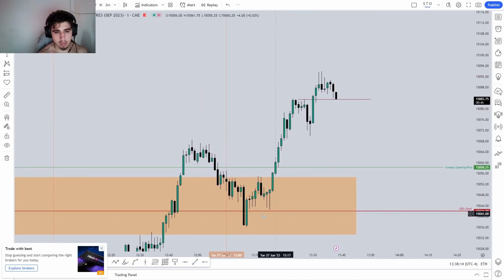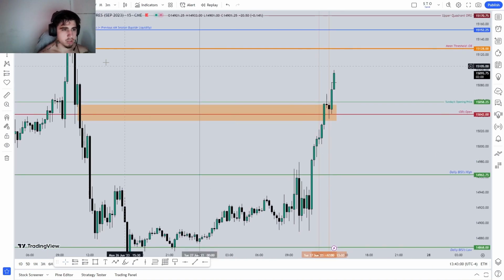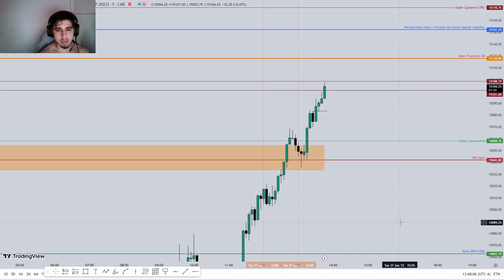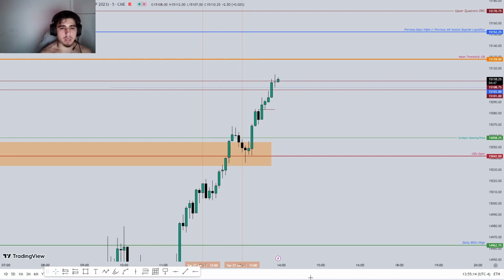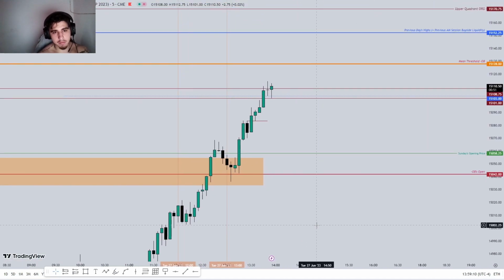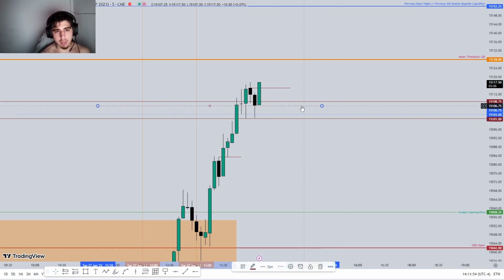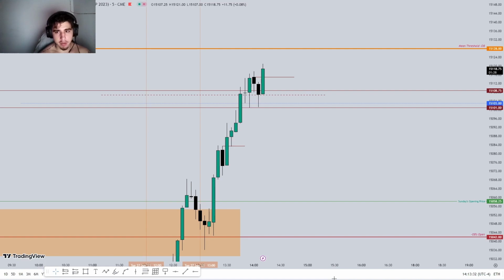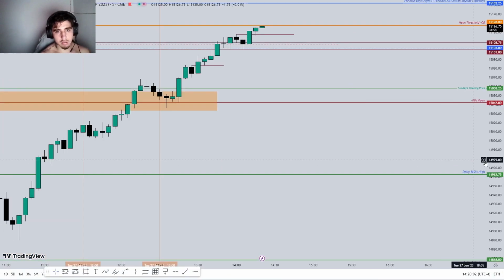M. E-Mini Nasdaq *FULL* Tape Reading | STO 2.0 [27.06]